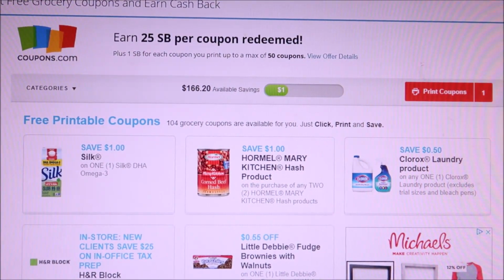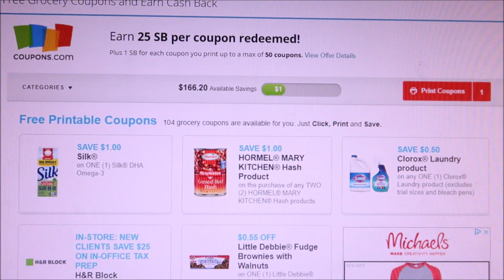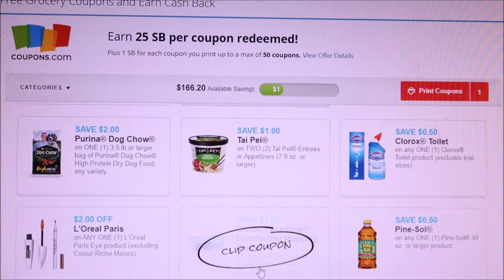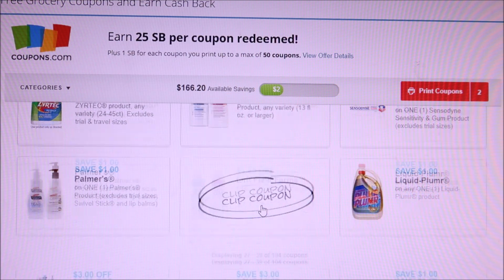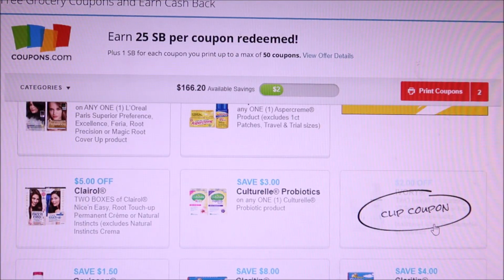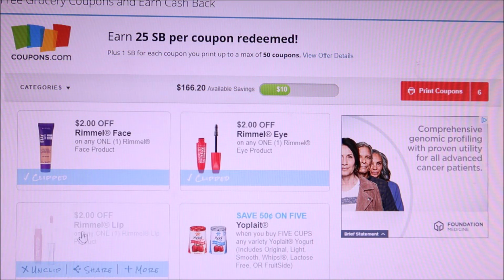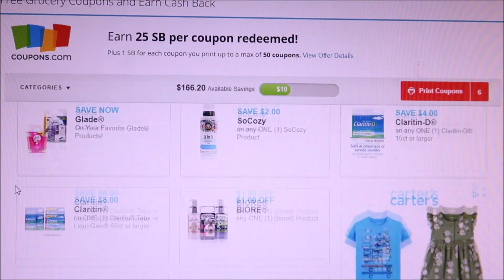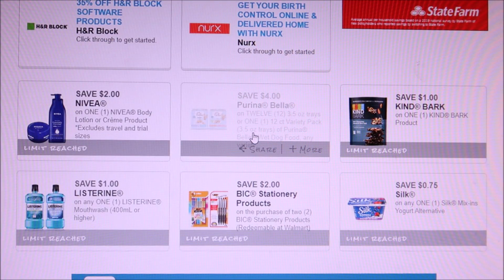$2.00 Rimmel Coupons to Print and More March 12th 2020